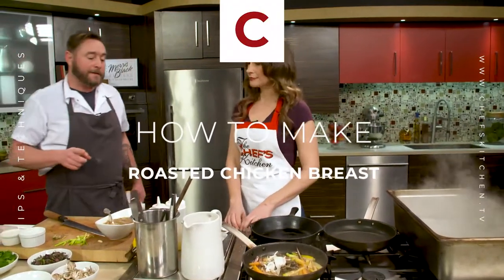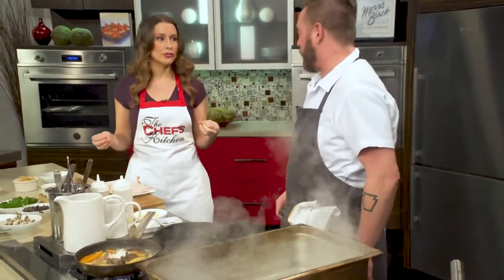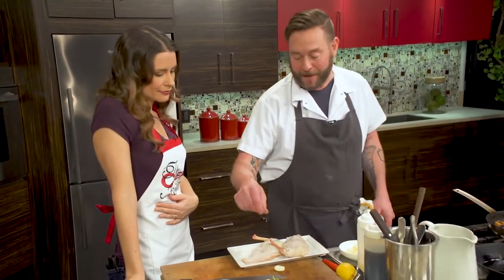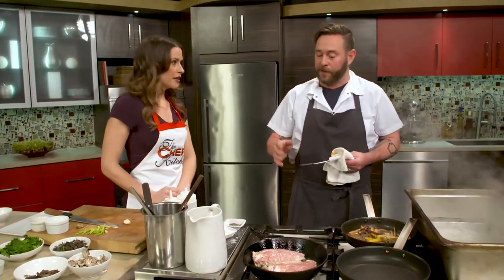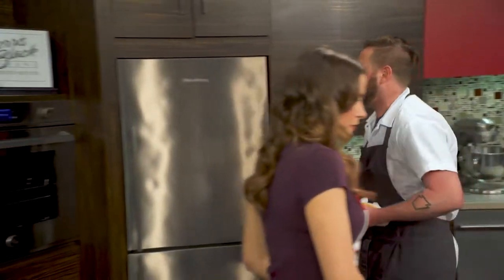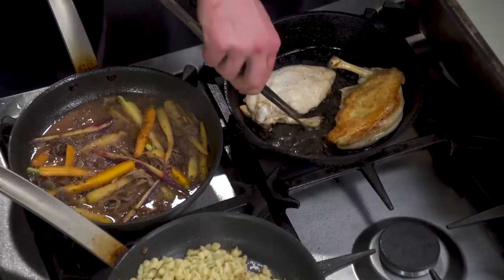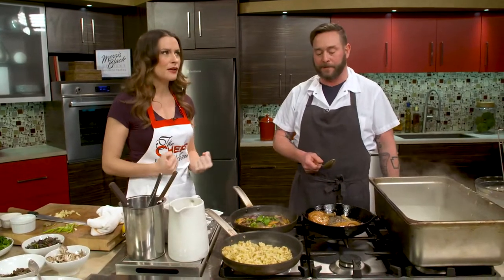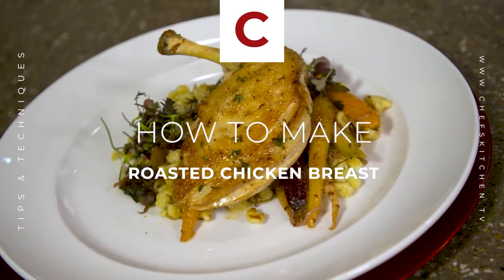Roasted Chicken Breast | Chef Lee Chizmar | Tips & Techniques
😋As simple as it sounds, if you throw a seasoned breast in the oven without thought, the chances are you’ll be chewing your way through dry chicken.

Thankfully Chef Lee Chizmar is here to give us his tips on cooking chicken breasts!😍

✅Ingredients:
2 Chicken Breasts
¼ cup Blended Oil

✅Method of Preparation:
Start but taking a paper towel and dabbing the chicken to get rid of some moisture. Add blended oil to a pan. Season the chicken with salt and pepper right before you place the breasts into a pan. Keep the heat on high as possible. Baste the top side of the chicken before placing into the oven. Cook the chicken skin side down the whole time. Place the pan in the oven at 400 degrees. Take the chicken out of the oven and place it back on the burner. Season the other side with salt and pepper. Flip the chicken over and let it cook. Add some butter and sherry vinegar to the pan baste the chicken. Garnish with crispy onions.

✅Plating:
Place the Spätzle on the plate first. Next, add the carrots on top of the Spätzle. Garnish with some red mustard greens. Add the chicken on top.